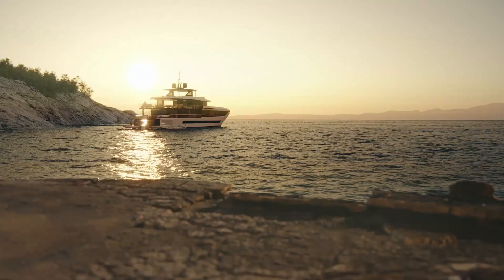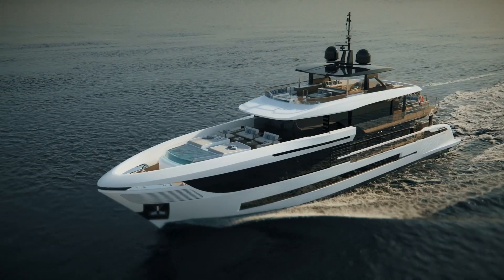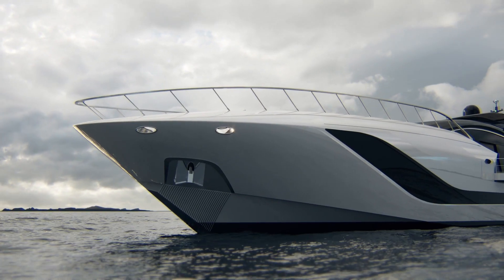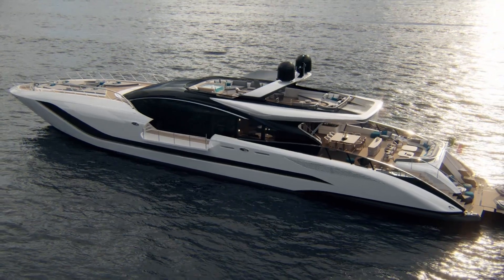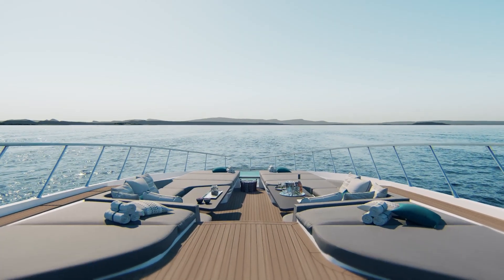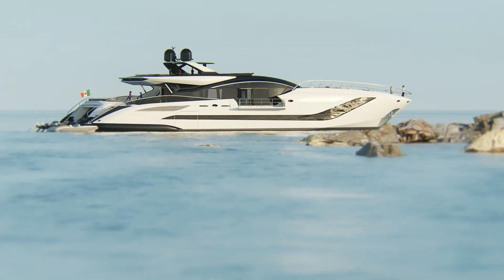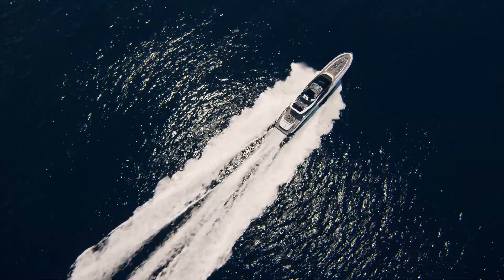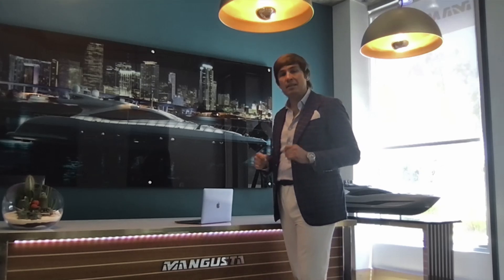Mangusta 165 REV | Mangusta’s latest creation | Mangusta Yachts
We are pleased to announce the reveal of a new REVolutionary creation, the Mangusta 165 REV. The 50-metre flagship of the new Maxi Open REV series, a celebration of design and functionality, comfort and great performances, is now ready to cruise the seas leaving behind her unmistakable wake.